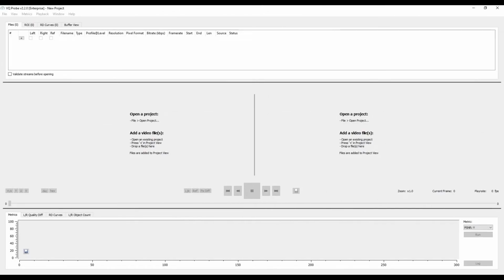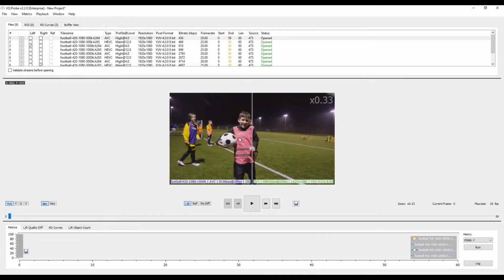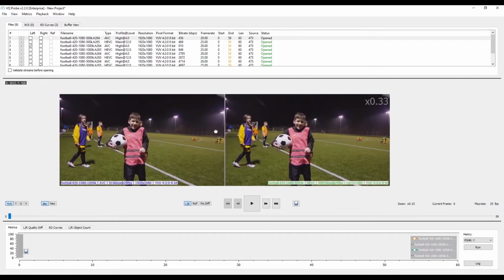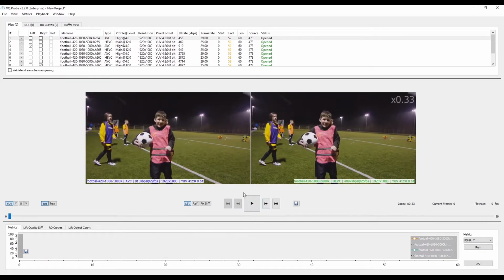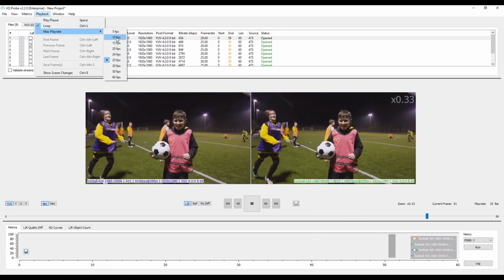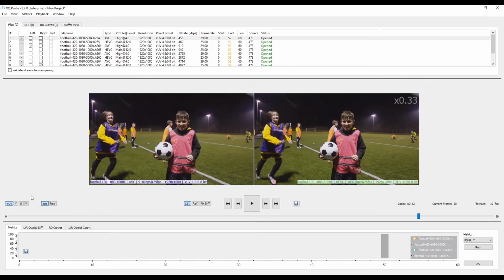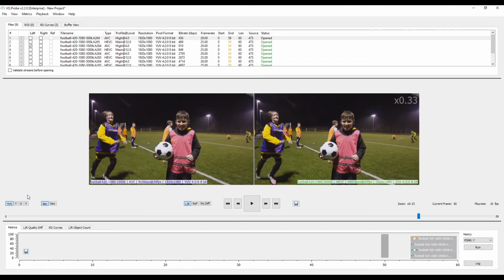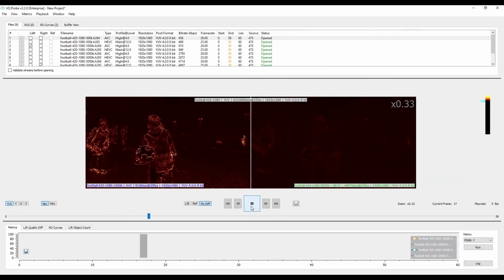VQ Probe tutorial: subjective comparison and Playback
This tutorial shows how to work with Overlap View and Independent View, playback your files and build the Heat Map.